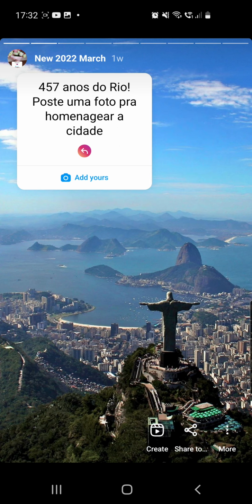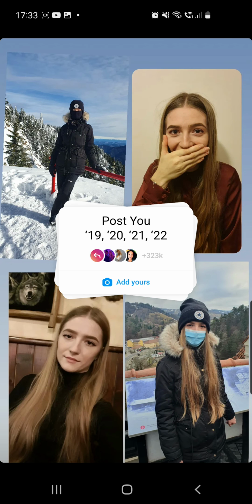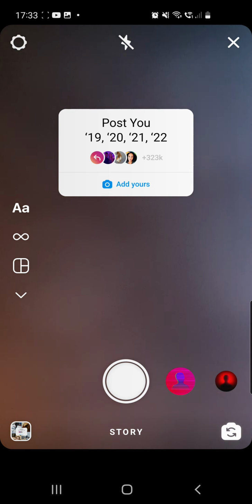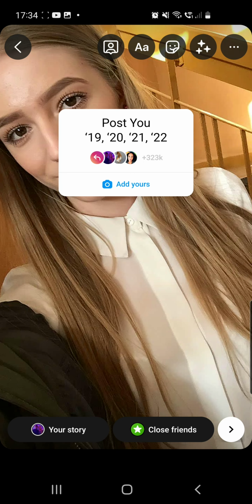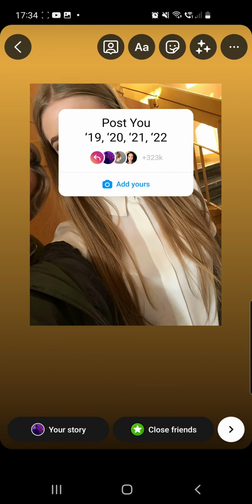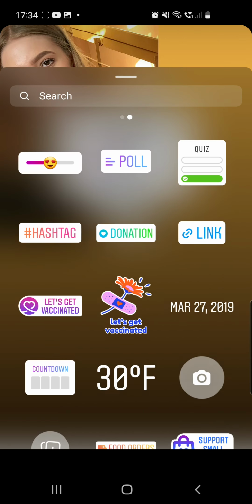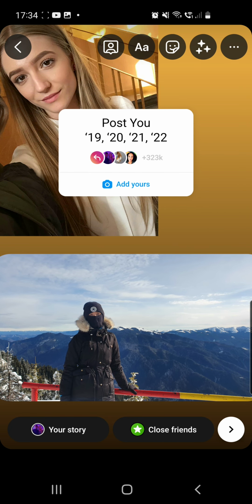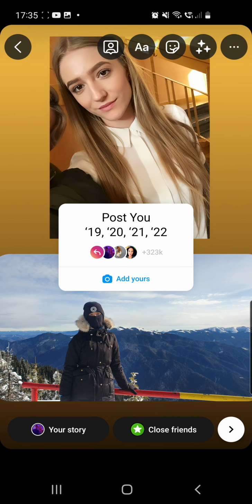Post You '19, '20, '21, '22 Instagram Chain Story | Add Yours Viral Trending Sticker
Working 100%! Super Easy tutorial!!! In this video, I'm showing you How to do Post You '19, '20, '21, '22 Instagram Chain Story | Add Yours Viral Trending Sticker !